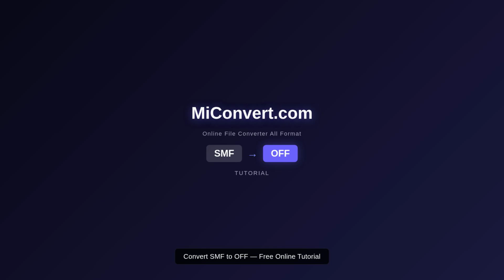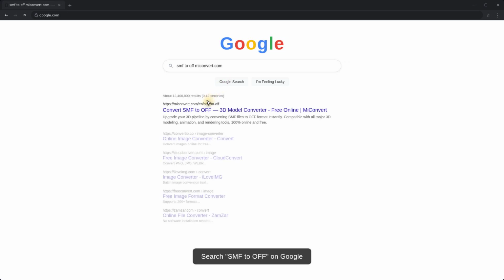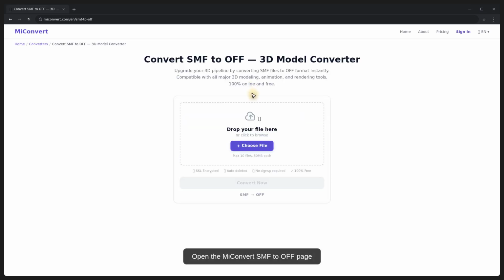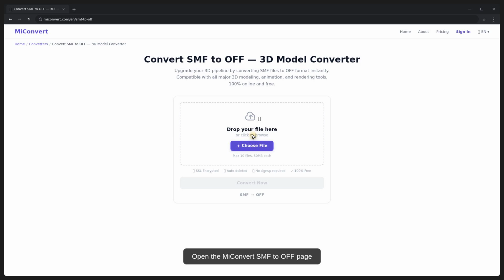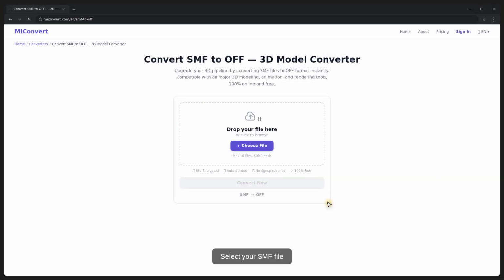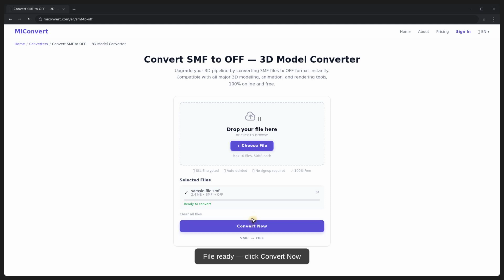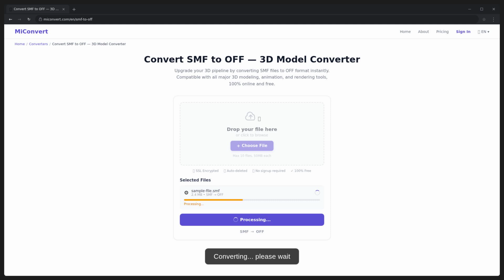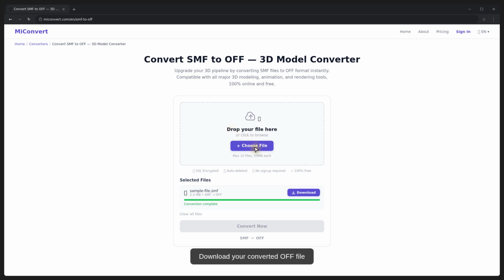Secret to Easily Converting SMF to OFF Online | MiConvert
Are you struggling with how to convert your SMF file to OFF format? Don't worry, in this video I will reveal a super convenient tool to help you change your file extension completely for free without losing the original quality!

⏳ Quick steps view:
0:00 - Introducing the SMF format issue
0:06 - Finding a solution on the browser
0:14 - Accessing the MiConvert website
0:20 - Uploading the SMF file to be converted
0:28 - The conversion process to OFF
0:35 - Online conversion system at work
0:41 - How to safely download the OFF file
0:48 - Summary